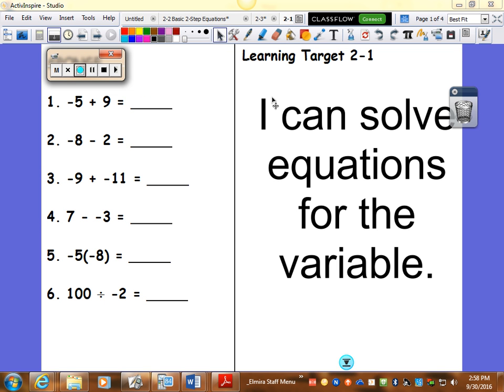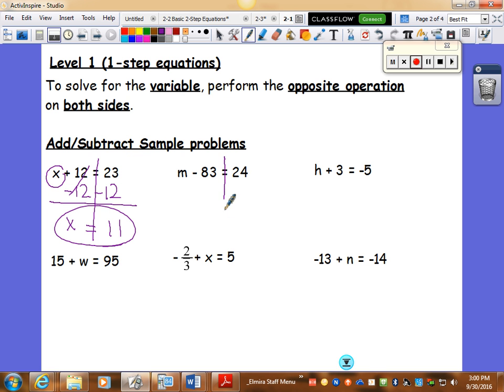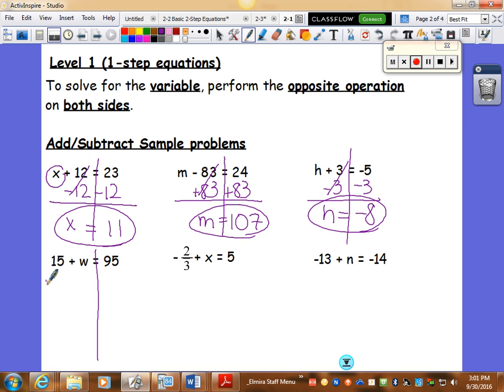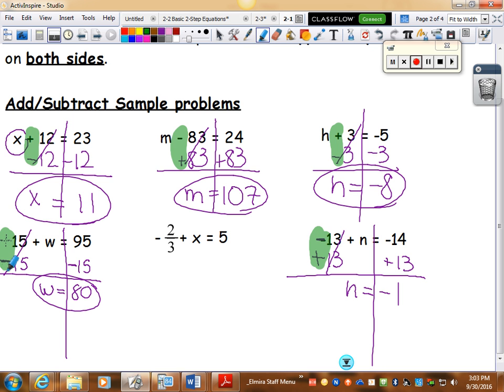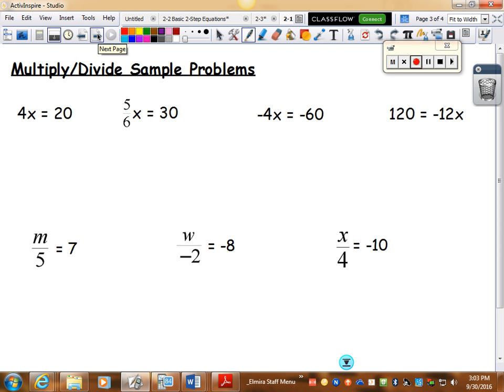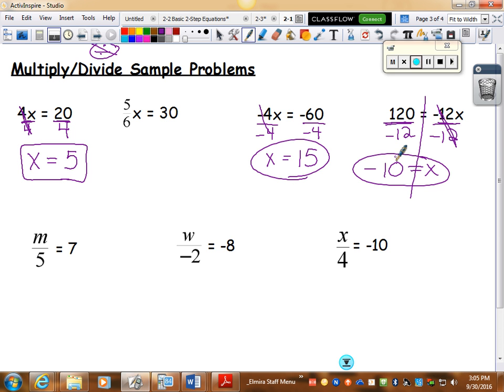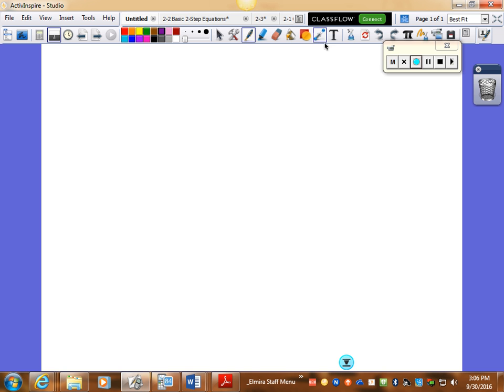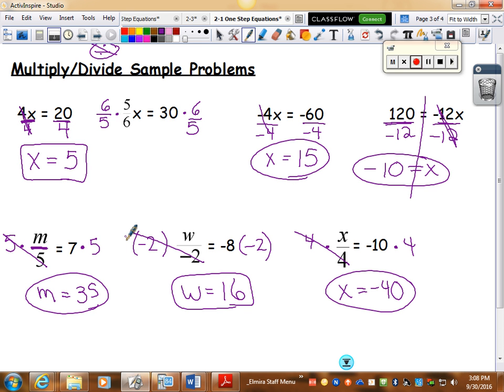Math 8 2 1 fixed